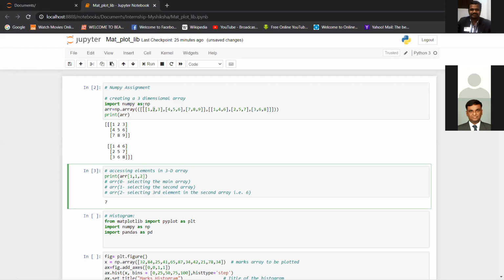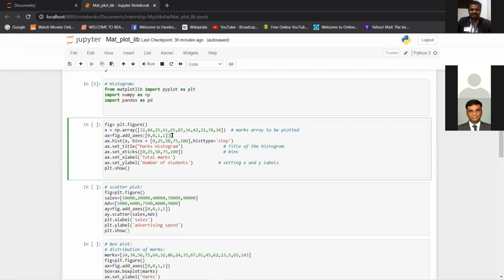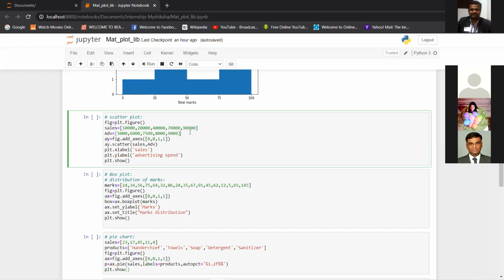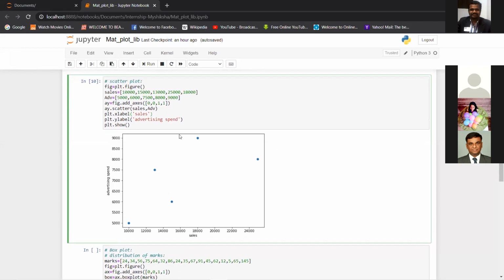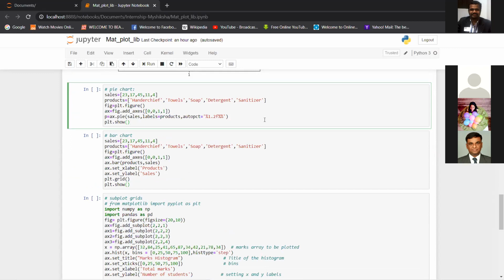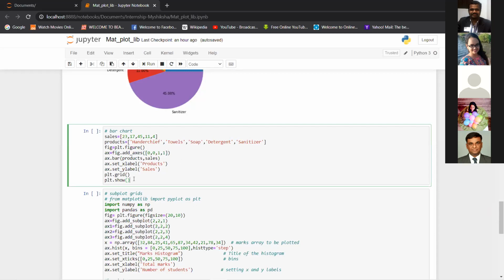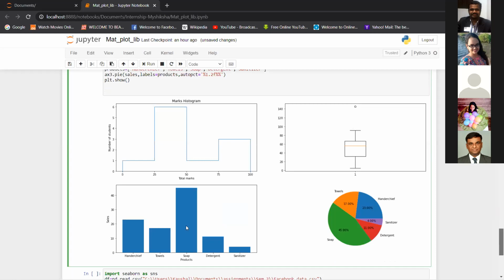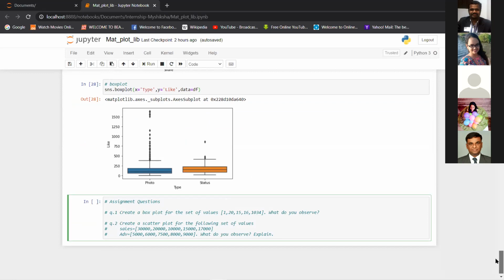Machine Learning using Python | Visualization using Python - MatPlotLib